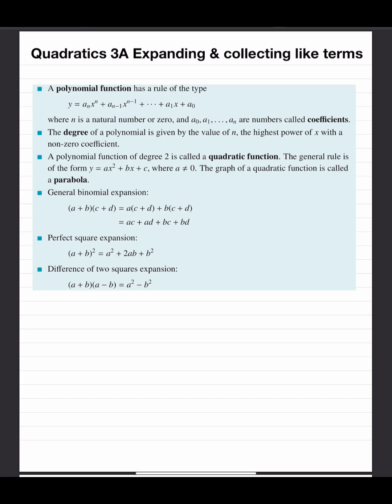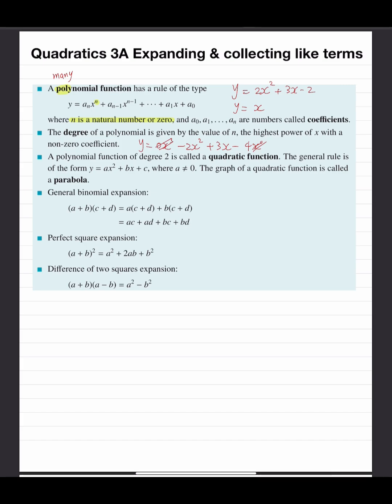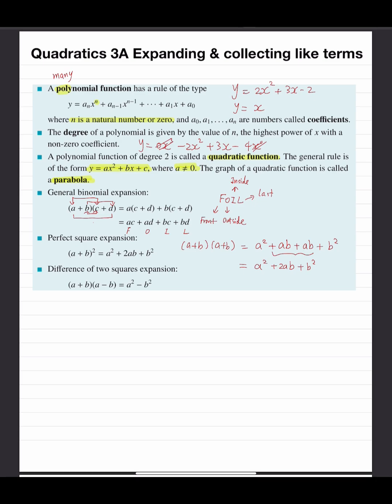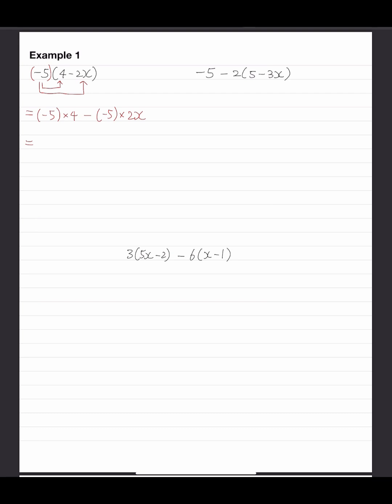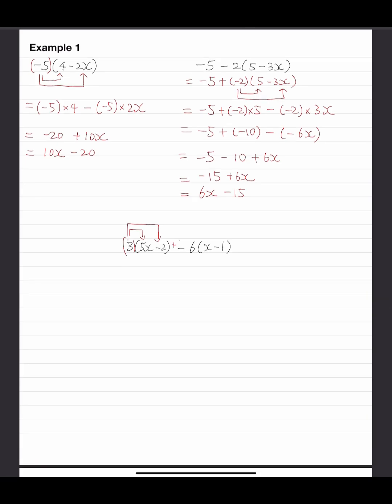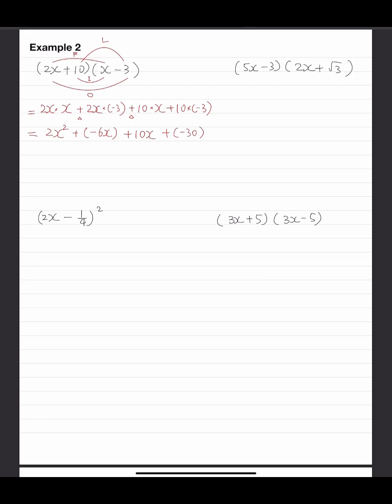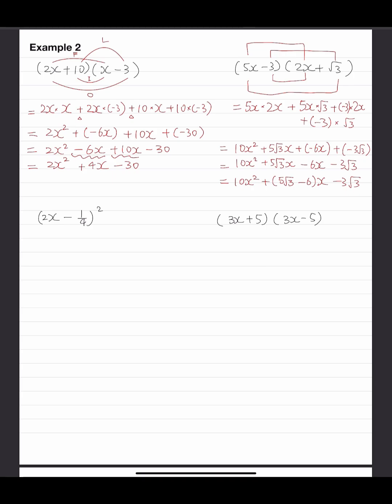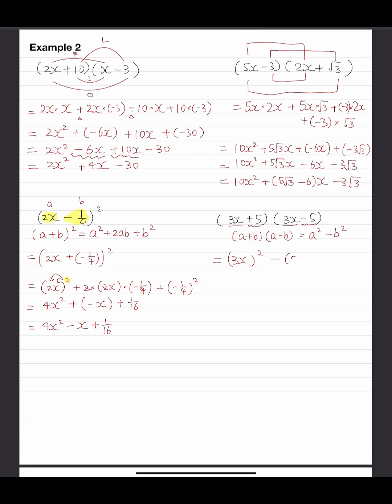3A Quadratics Expanding brackets